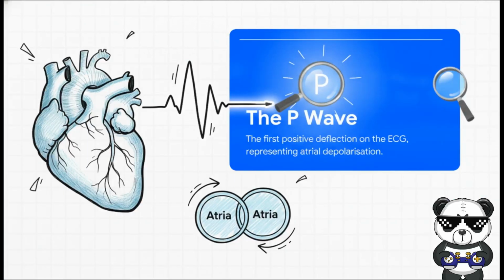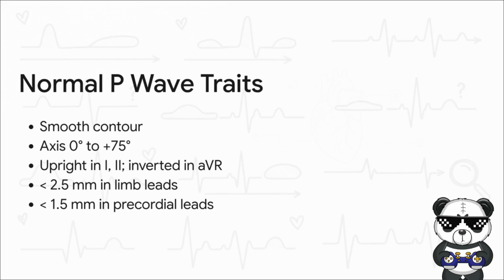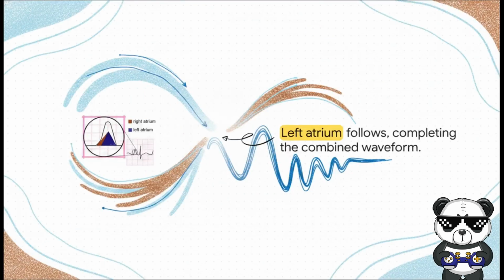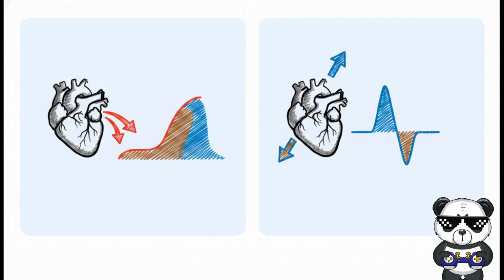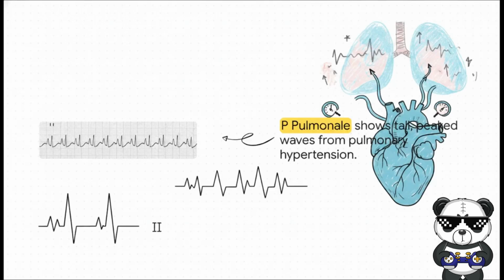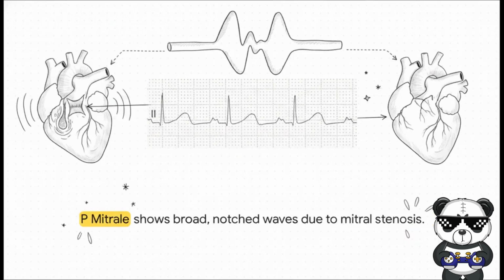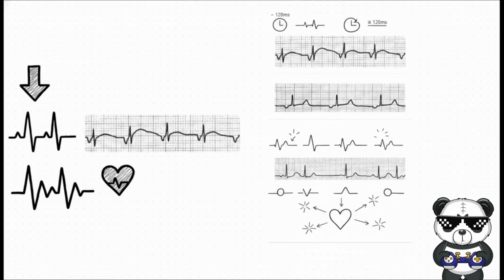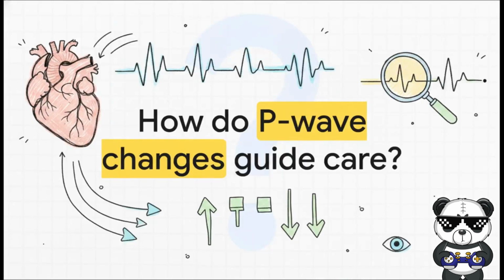Learn the EKG - The P Wave Morphology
Key words - ECG , EKG , P wave , Med- school.
Video Timestamps & Segments

0:00 – 0:30: Introduction
    An introduction to the P wave as the first positive deflection on the ECG, which represents atrial depolarization. This segment establishes the P wave’s role as the starting point of the cardiac electrical cycle.

0:30 – 1:15: Characteristics of the Normal Sinus P Wave
    This section defines the "normal" parameters for a P wave, including a duration of less than 0.12 seconds (3 small squares) and an amplitude of less than 2.5 mm in limb leads. It also highlights its smooth, monophasic contour in Lead II and biphasic nature in Lead V1.

1:15 – 2:00: The Atrial Waveform Relationship
    An explanation of how the P wave is formed by the summation of right and left atrial activation. You will learn why the first third of the wave corresponds to the right atrium and the final third to the left, which is critical for discerning specific chamber abnormalities.

2:00 – 2:45: Right Atrial Enlargement (P Pulmonale)
    A deep dive into identifying Right Atrial Enlargement (RAE), often called P pulmonale. The video illustrates how this presents as tall, peaked P waves (more than 2.5 mm) in Lead II, typically caused by conditions like pulmonary hypertension.

2:45 – 3:30: Left Atrial Enlargement (P Mitrale)
    This segment covers Left Atrial Enlargement (LAE), or P mitrale, characterized by broad, notched (bifid) P waves in Lead II. It explains the clinical association with mitral stenosis and the specific biphasic appearance in Lead V1 where the terminal negative deflection is widened and deepened.

 3:30 – 4:15: Advanced Morphologies: Inversion and Variability
    An analysis of non-sinus rhythms, including inverted P waves which indicate a junctional or ectopic atrial origin. It also discusses variable P wave morphology, the diagnostic criteria for multifocal atrial rhythm or tachycardia (MAT).

 4:15 – 4:30: Conclusion
    A concise summary of how mastering P wave morphology allows for the early detection of underlying atrial and pulmonary pathologies, reinforcing its value in daily clinical interpretation.